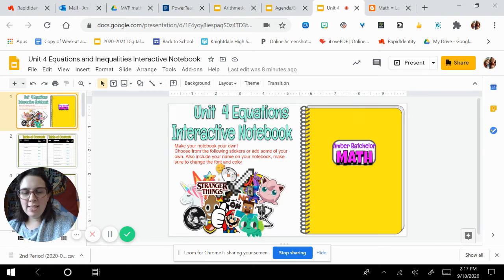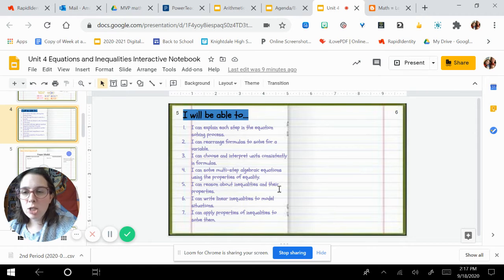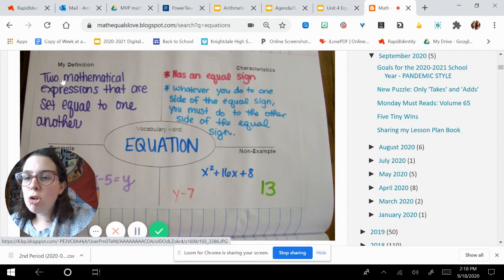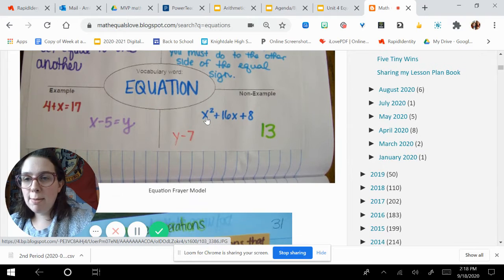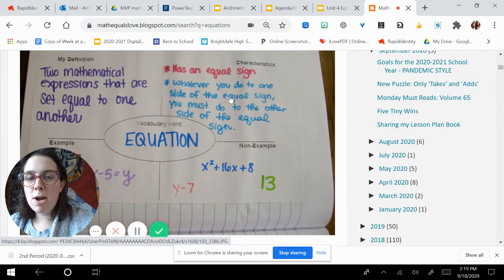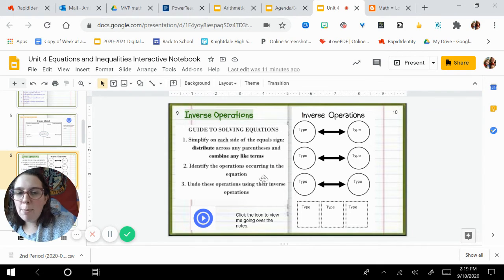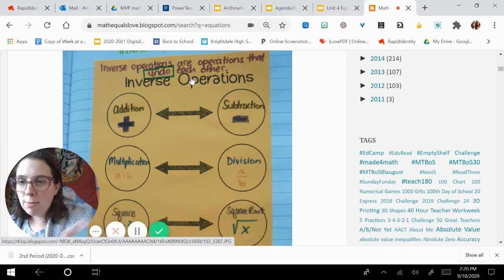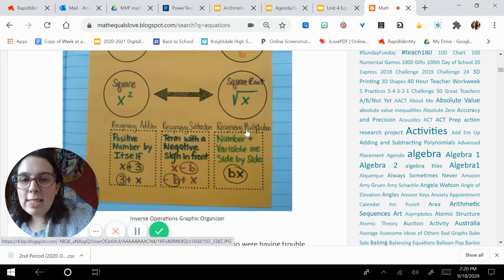Unit 4 Equations and Inequalities Interactive Notebook Google Slides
Unit 4 Lesson 1: Defining Equations and Inverse Operations